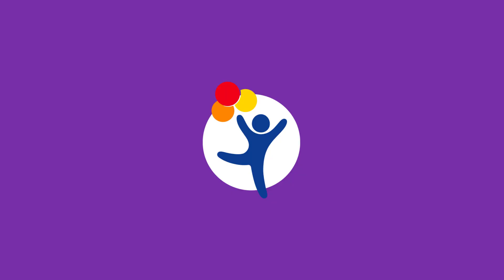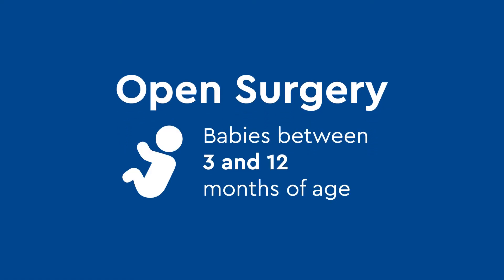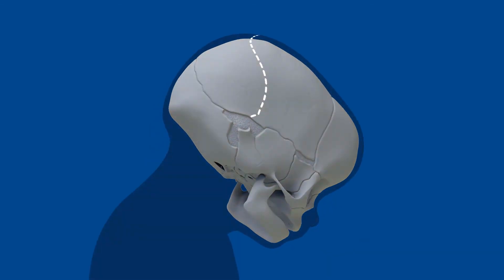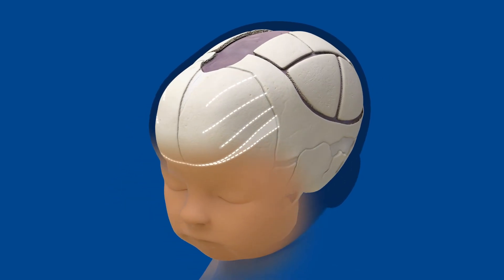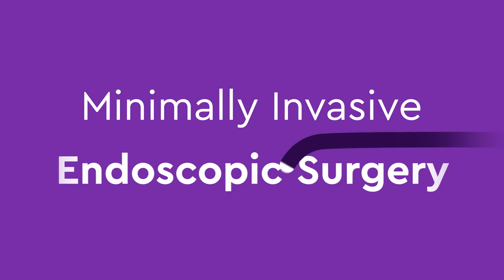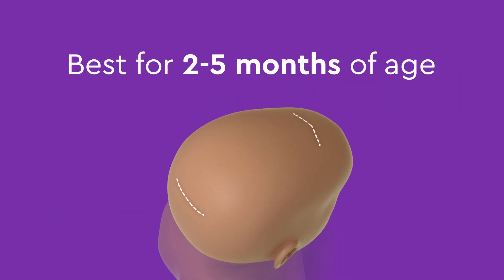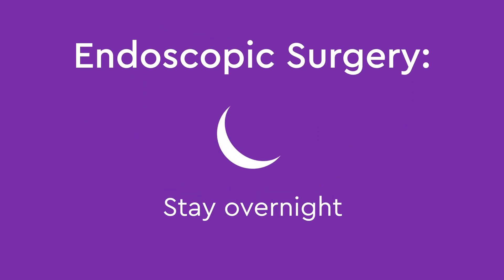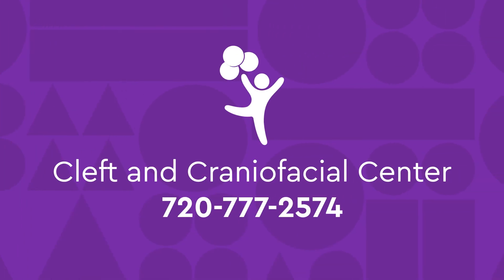Sagittal Craniosynostosis Surgery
When the spaces between the bones of a baby's skull, called sutures, close too early, it may affect the skull's shape. This is called Craniosynostosis.  When the midline, or sagittal suture closes, it may result in an elongated head-shape.  At Children's Hospital Colorado, we can offer several surgical options to correct this condition, including our minimally-invasive approach.

To learn more about Sagittal Craniosynostosis, and how we can treat it,